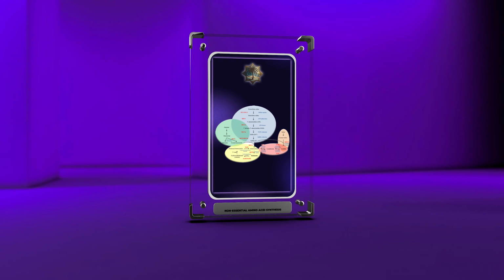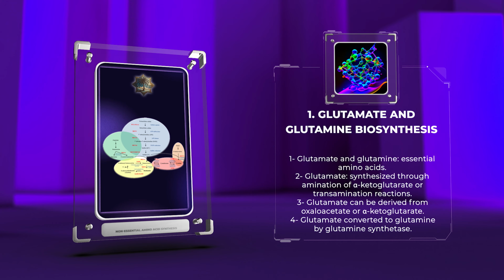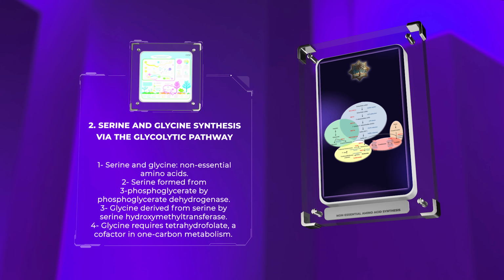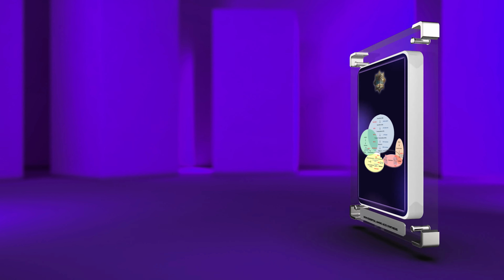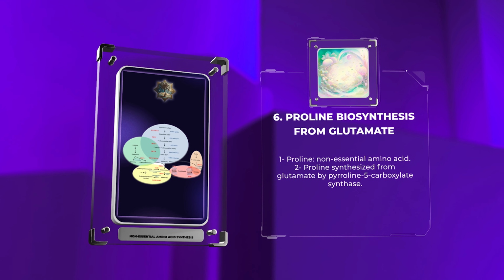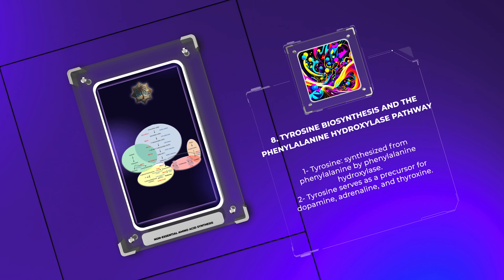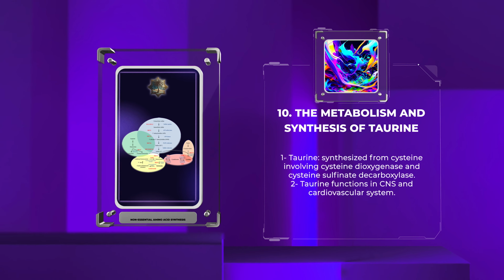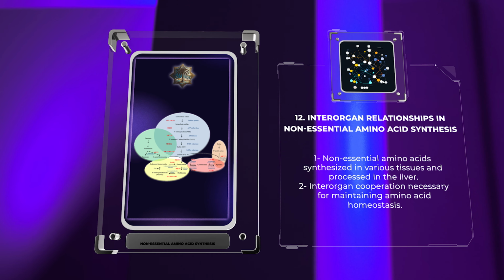Non essential amino acid synthesis